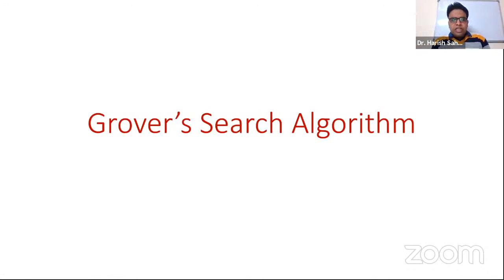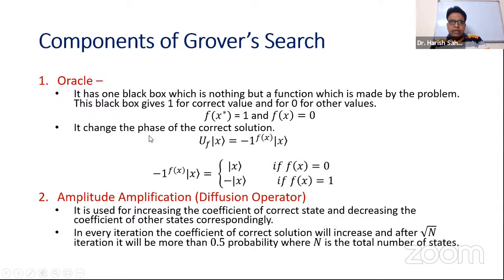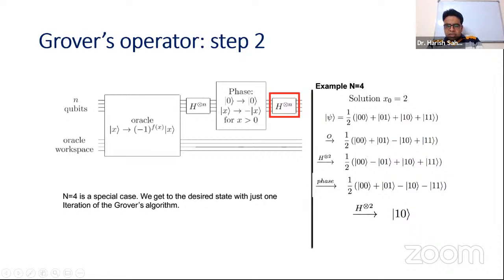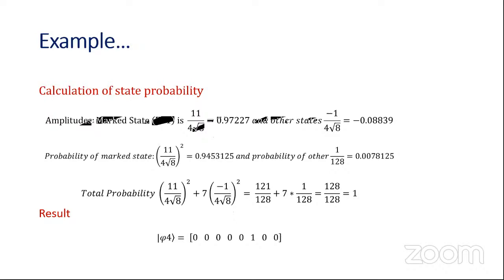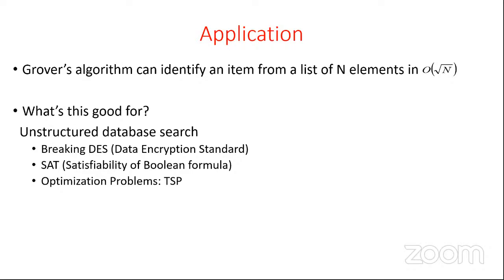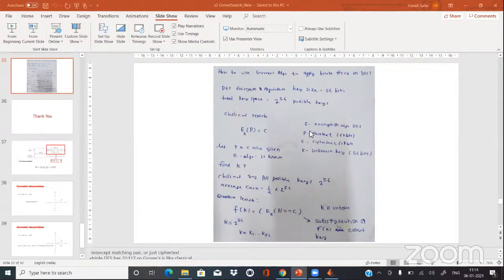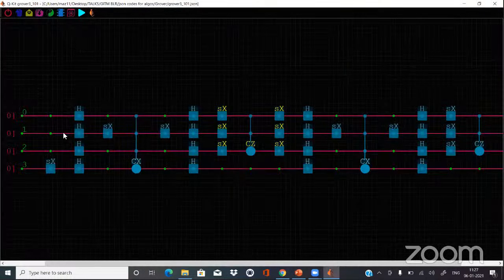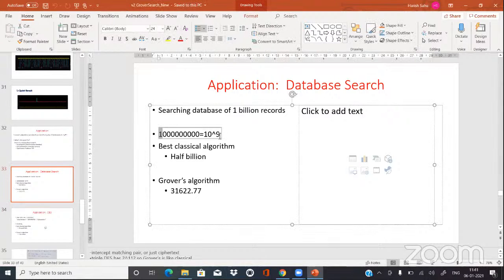Quantum Computation and Information Science